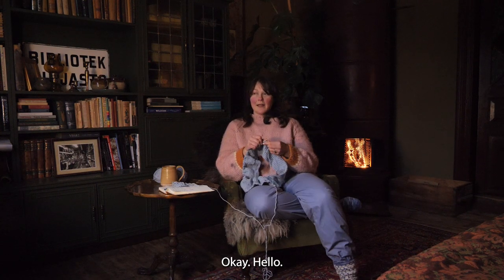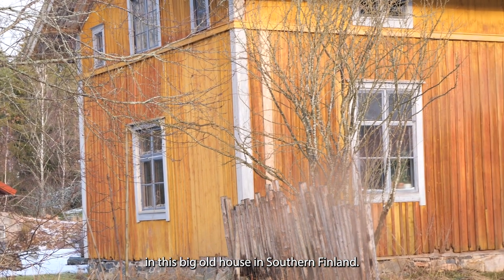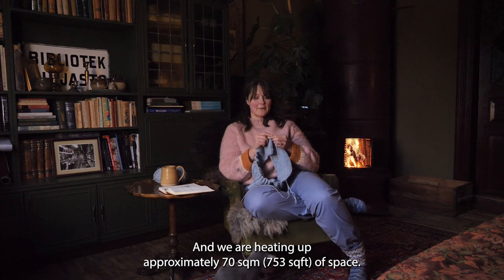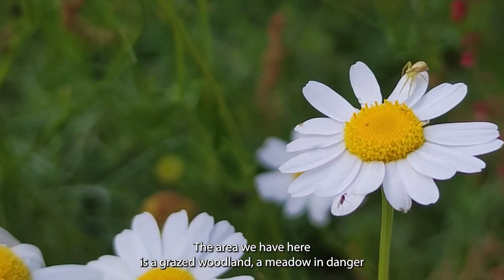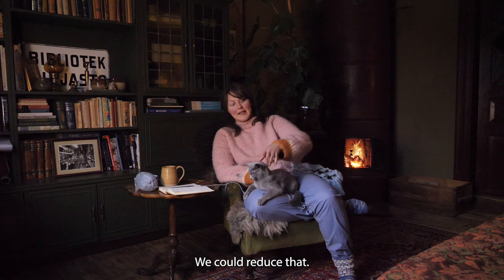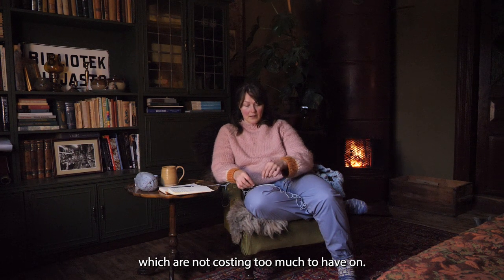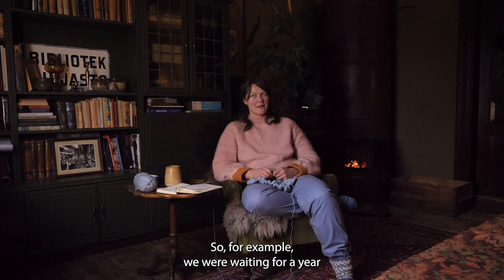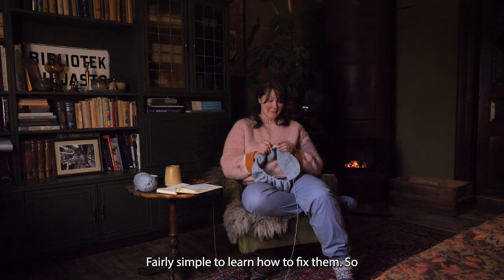Upkeep of a 300 year old timber house in Finland? | The cost of electricity, water, insurance, etc.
In this video I talk about what are the maintenance costs of a 365m2 (or 3,928sqft) timber framed house that is  327 years old? What is our electricity and water consumption? What are the biggest challenges in taking care of a heritage-listed home?

What are your thoughts? Did the amounts surprise you? Are you having similar numbers in your home? Let me know!

›› ABOUT ME

I live with my family on a 2 ha (~5 acre) homestead in Southern Finland. Our home is over 300-year old heritage-listed house, marked as a museum in property register and we are learning the skills necessary to restore and maintain it. When we moved here from the city, we fell in love not only with the house but with the overgrown, wild remnants of a garden. Half of our property is a wildlife protection area and in 2023 we're starting maintanence work under a national traditional rural biotope saving program.

›› SUPPORT/PROMOTE